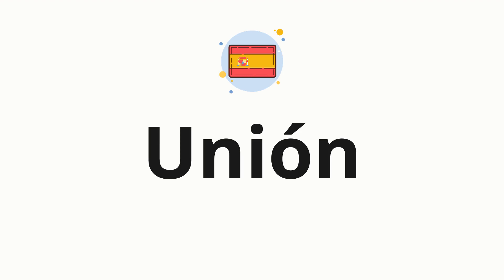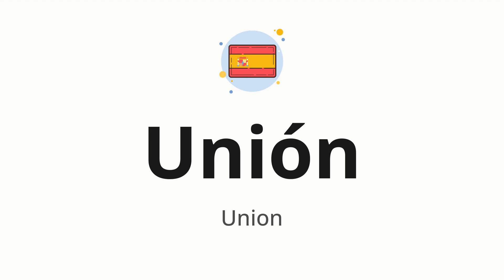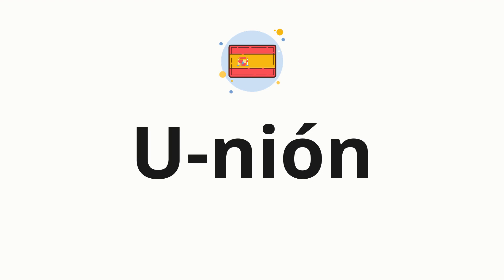How to pronounce Unión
🌍 Learn a new language now Master the pronunciation of 'Unión' Unión 📖 - which means : Union 📝 - with this quick and clear tutorial by How To Pronounce!

In this video 📽️, we'll guide you through the correct pronunciation of 'Unión' in Spanish, using native speaker examples 🗣️👂 and easy-to-follow phonetic breakdowns 🎵. Whether you're learning Spanish for travel ✈️, business 💼, or just for fun 🎉, our guide will help you perfect your pronunciation in no time ⏰.